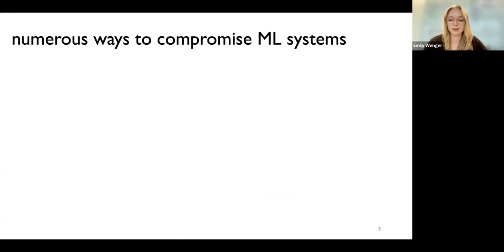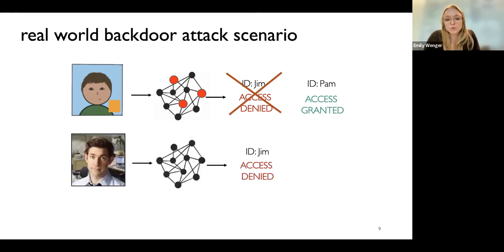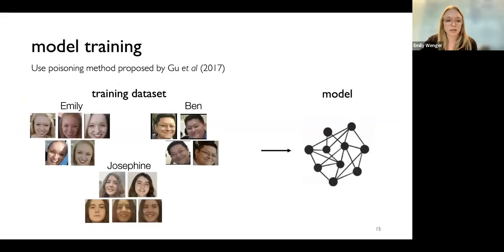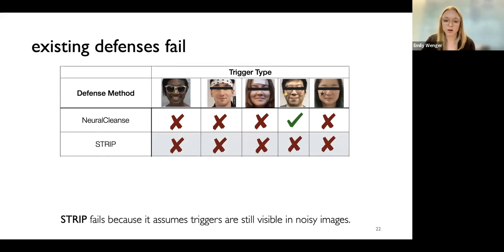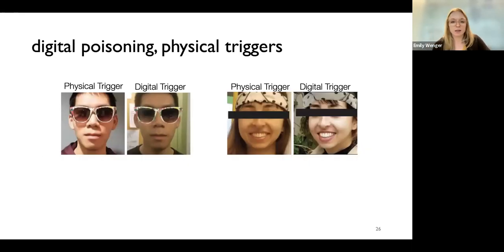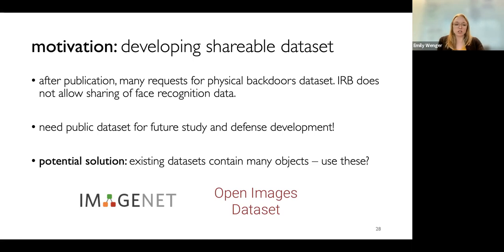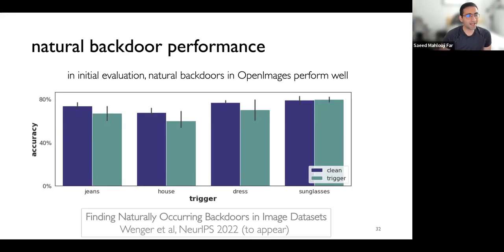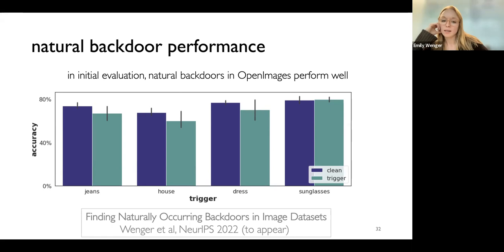SPML Seminar Talk 13: Emily Wenger (UChicago)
Seminar series on challenges and opportunities for security & privacy research in machine learning (SPML)

Title: Physical backdoor attacks: towards more realistic threat models in adversarial machine learning